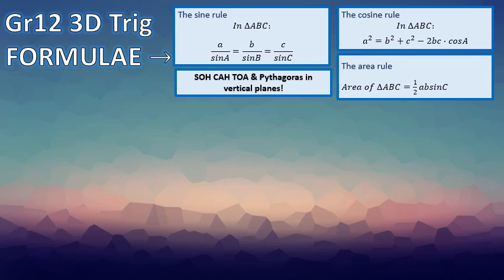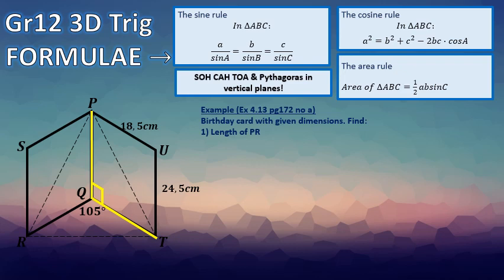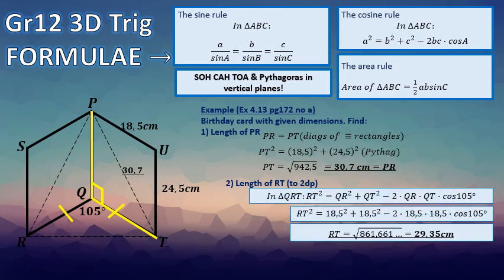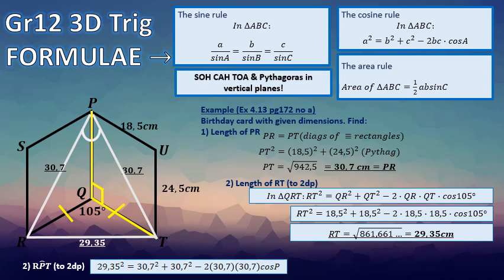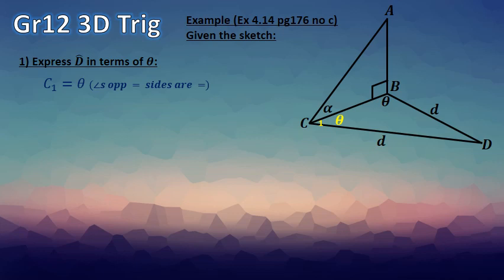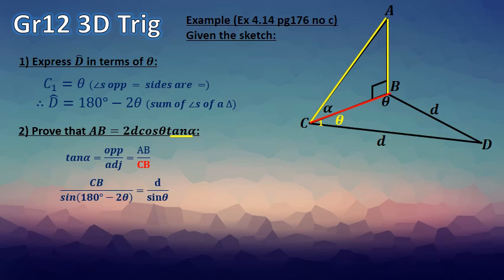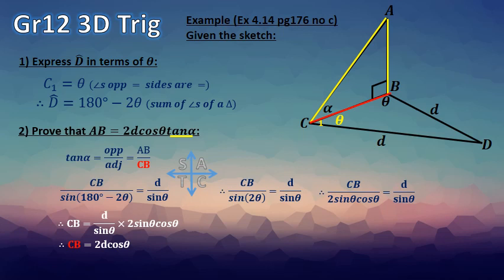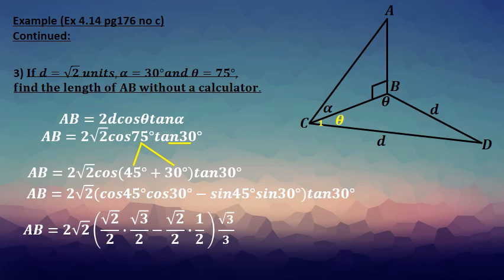Gr12 3D Trig